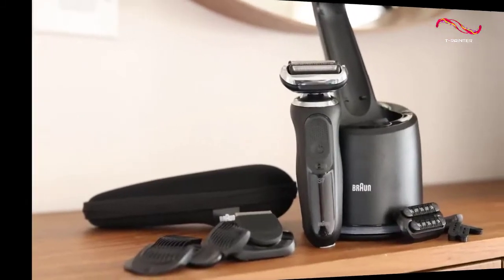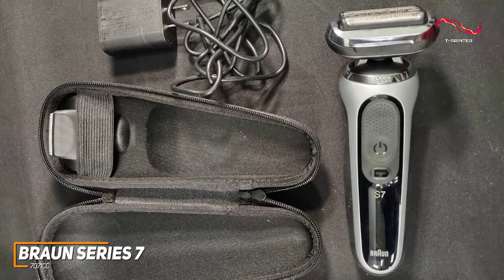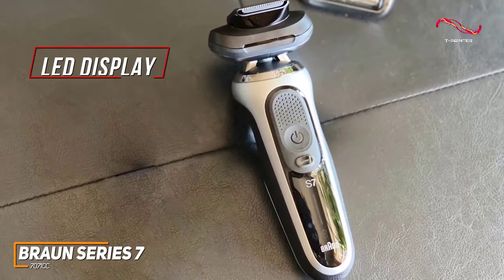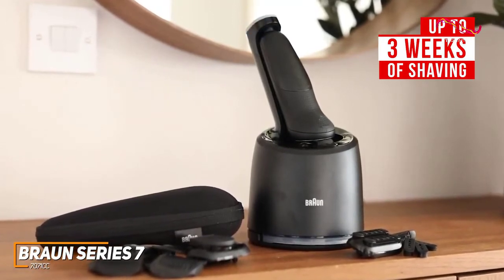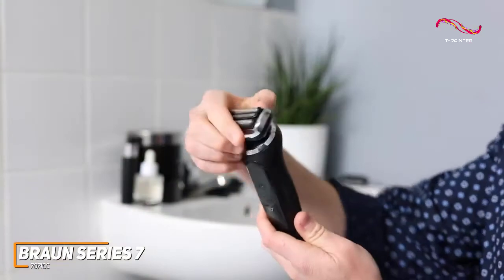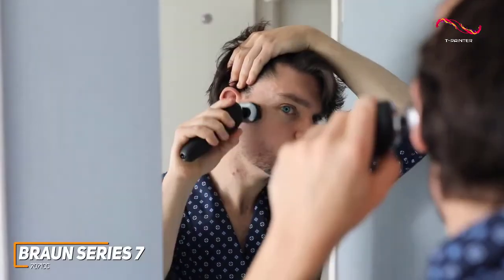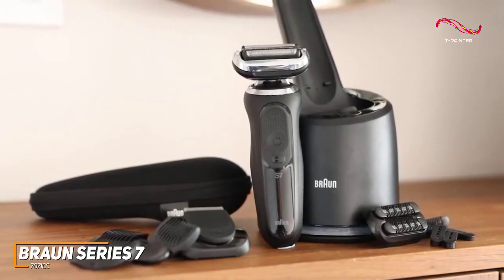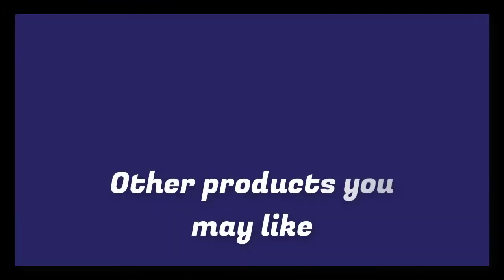Best Electric Shavers ( 2024 Updated links ) | 1 | Braun Series 7 7071cc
amazon offer